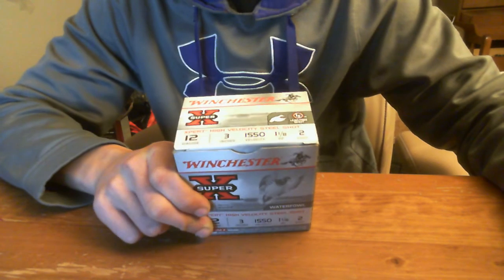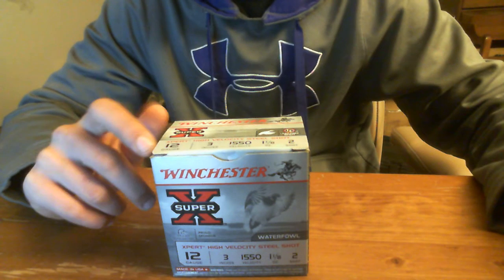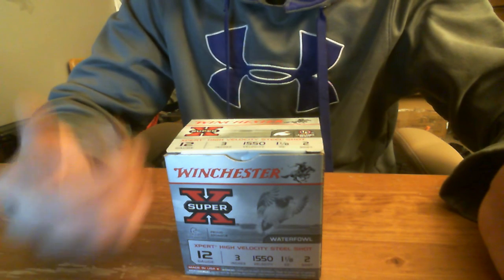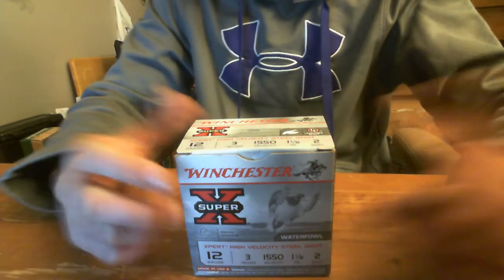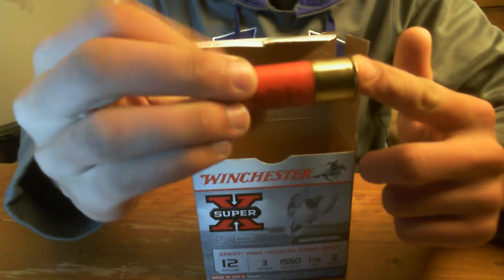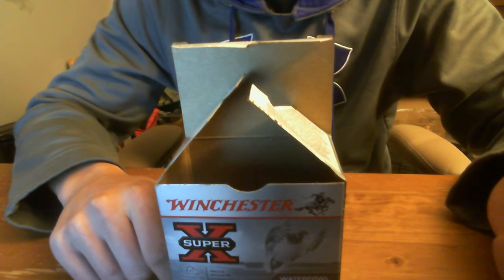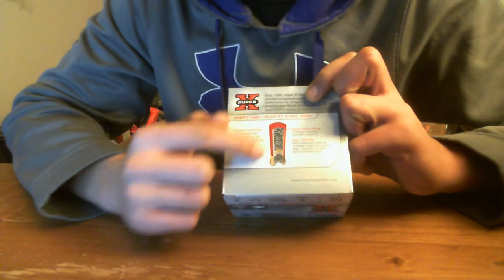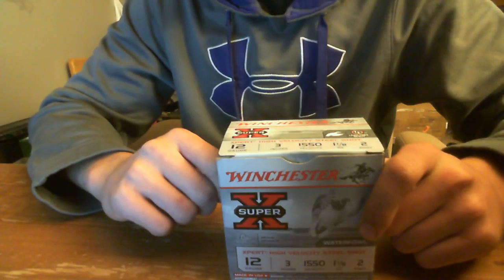xpert steal no.2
good economy do all waterfowl load